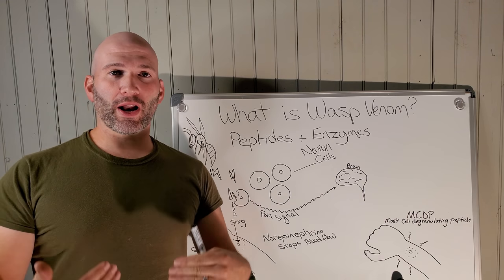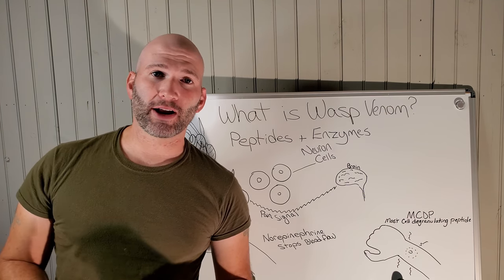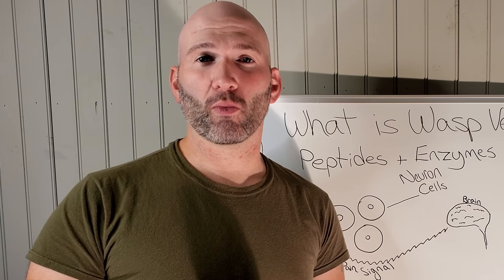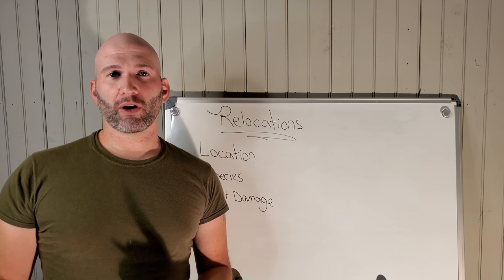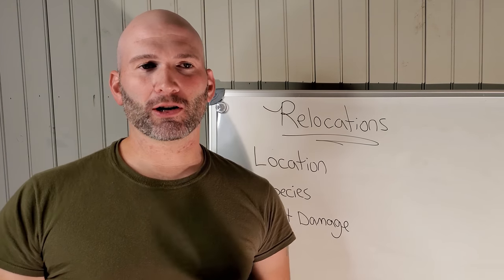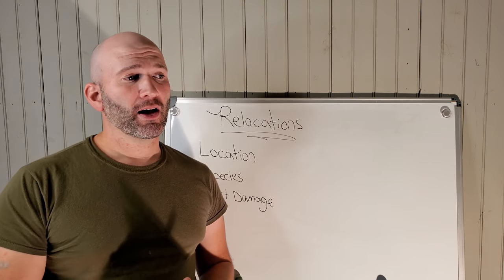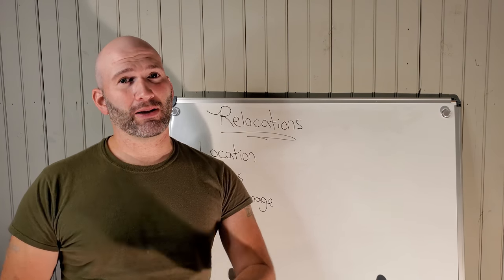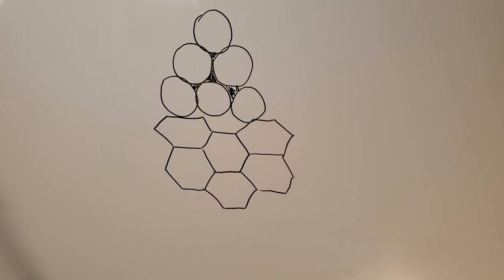Hornet King Wasp Q + A video! Wasp Nest Removal EXPLANATIONS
Hornet King Wasp Q + A Video! Narrowed down from 270+ Questions down to 11! Here are the 11 questions and timestamps to go the question you are most interested in!

1. 00:30 "The science behind stings! What causes some people to be allergic"

2. 4:12 "Do you feel pain from wasp sting? Do you develope immunity to venom after many stings?"

3. 05:41 "Did you have another career path in mind before becomming the Hornet King?"

4. 10:28 "Are you concerned that the wasps you let build nests near your home might end up creating more nests near your home come next year?

5. 11:17 "What does your daily routine look like and has it changed at all by focusing more on YouTube?"

6. 12:33 "Being a musician yourself, who are some of your favorite artists or bands? Which ones, would you say,
have been the most influential to your own music?"

7. 13:43 "How do you decide what to remove and to relocate other nest and do you have other locations you move them to? Also will other colonies attack other colonies?"

8. 21:12 "Recently I’ve seen other channels pop up like yours, obviously yours will always be the best. But how do you feel about these other wasp
removal channels that are following suit? Some of them don’t even care for the wasps they just straight up want to kill them. It’s a
little off putting compared to your educational approach."

9. 23:47 "What’s the one thing you most wish people would understand about hornets?"

10. 25:07 "I’ve always wondered how the cells that the larvae are in get that hexagonal shape. That’s always amazed me. Each one is so perfectly made.
Why are they not circles instead?"

11. 26:13 "How did you get in to wasp removal?
Do you have angry neighboors for all the wasp nests you bring by? How did you get the idea feeding the chickens wasp grubs?"

Thank you to everyone who had submitted questions! I wished I could anser them all in the video, but as you can see, time constraints limited the number I could answer with decent detailed answers!

If you guys enjoyed this video and wish for me to do another Q+A style video, let me know!